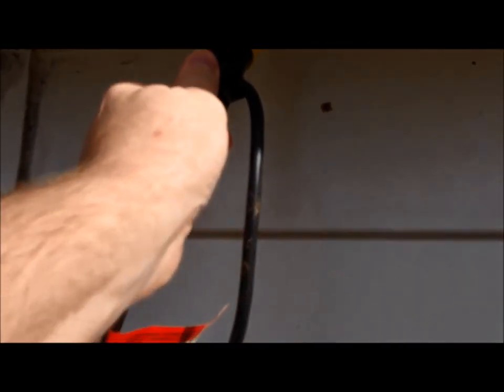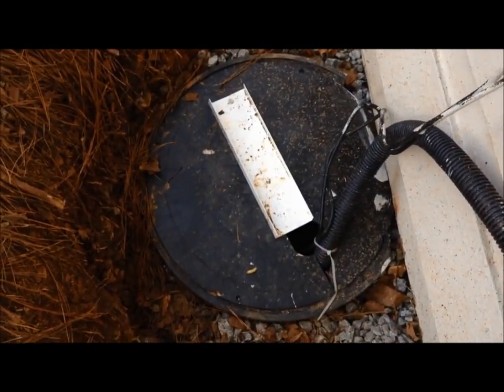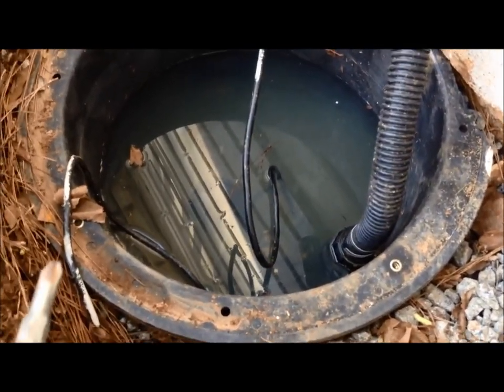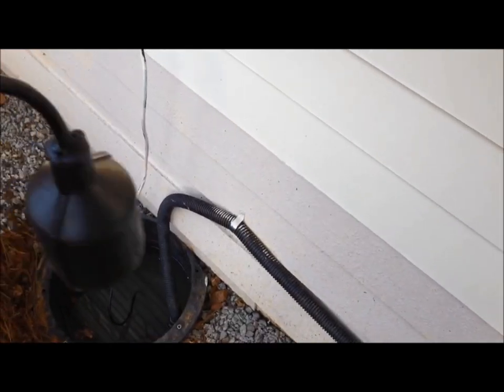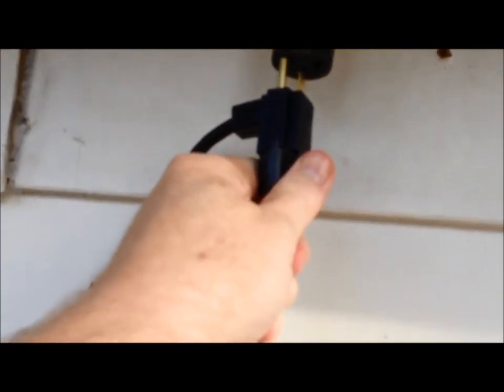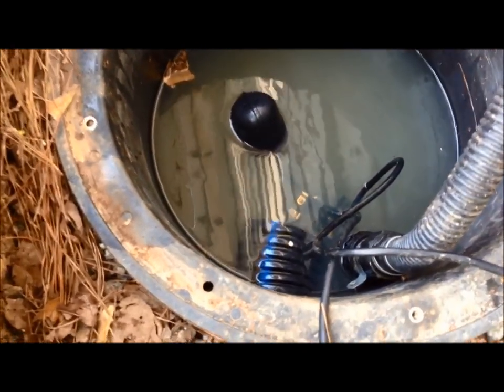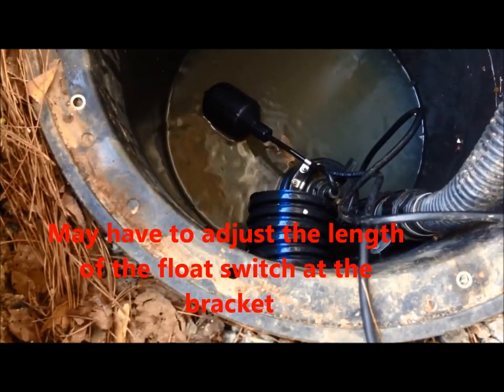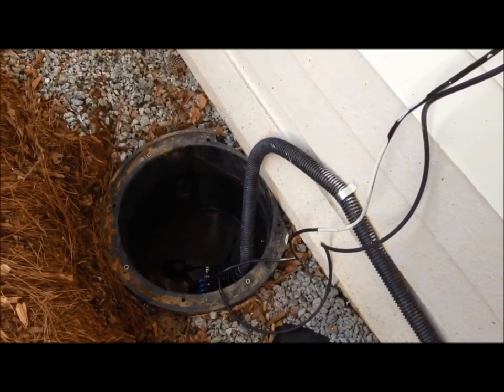How to replace a sump pump float switch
How to replace sump pump float switch